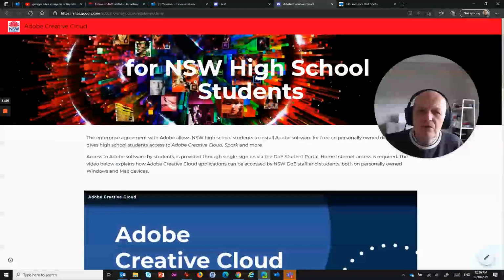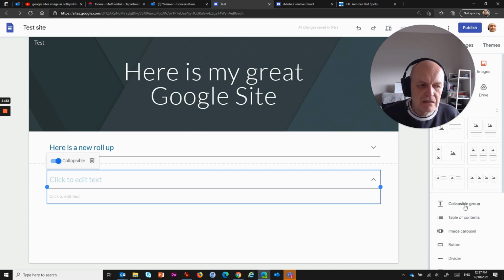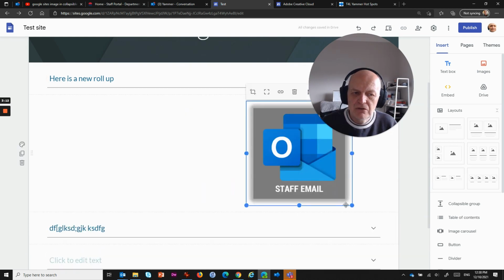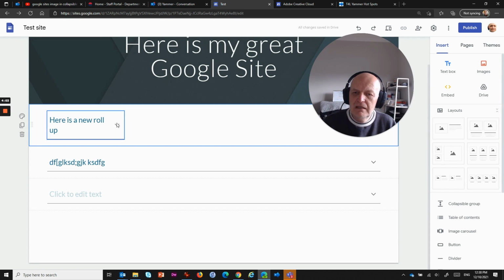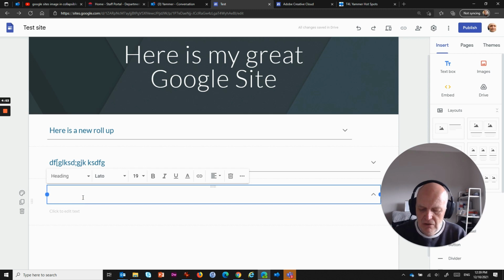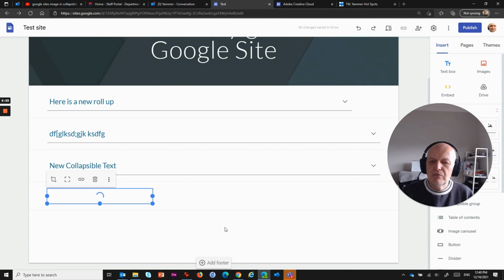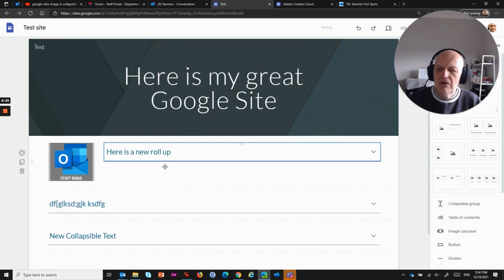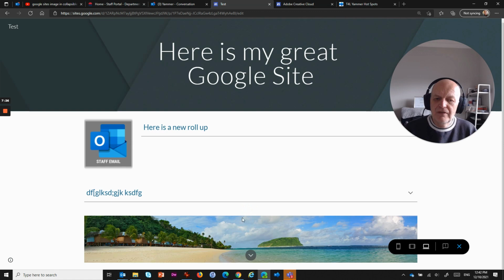Google Sites - Insert Images in Collapsible Text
On Monday, 11 October 2021, Google Sites announced a new feature, advising that it's possible to now insert images into Collapsible Text objects.  It's a very new feature and I'm sure it will improve, but this quick video will take you through how it works, what it does, and what it doesn't do.